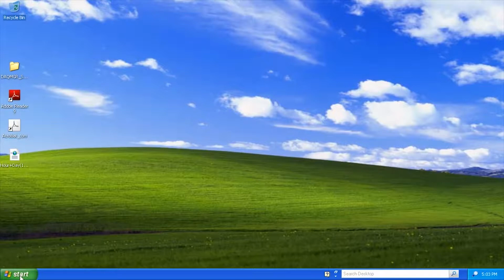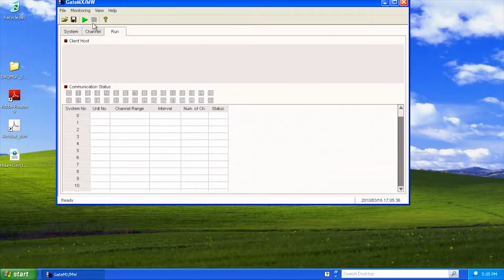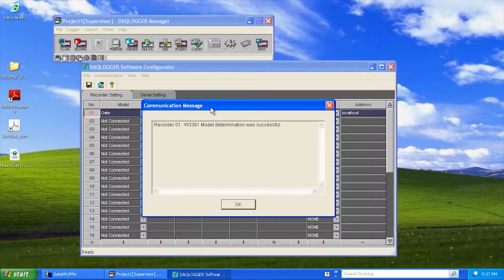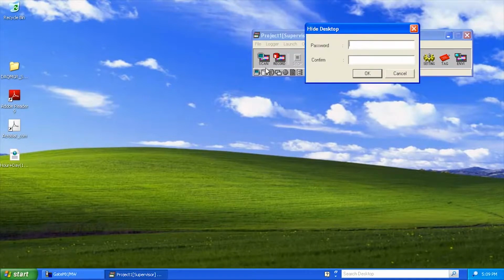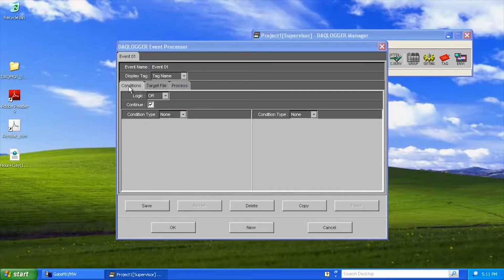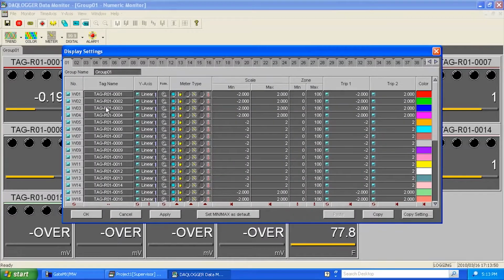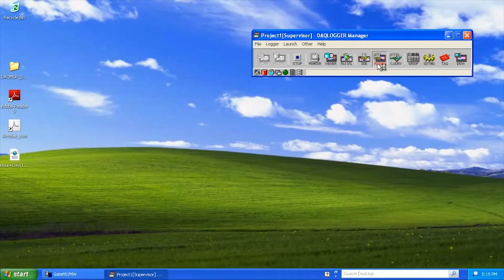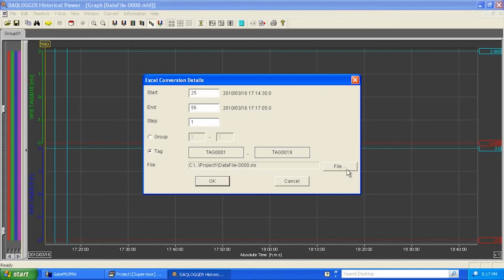Yokogawa DAQ Logger with Gate MW MX with MW100 and MX100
Yokogawa's Network Solution Group is pleased to present a video walk-through of configuring DAQLogger and Gate MW MX for use with the MW100 and MX100 data acquisition units.  DAQLogger allows data to be recorded in real-time from field units like the MW100 (DAQMaster) and MX100 as well as other Yokogawa data recording products like the DAQStation family.  Gate MW MX is the communication driver that allows DAQLogger to connect to MW100 and MX100 units.  DAQLogger supports real-time and historical views of recorded data as well as reports and events.